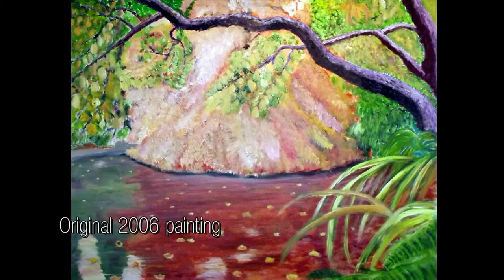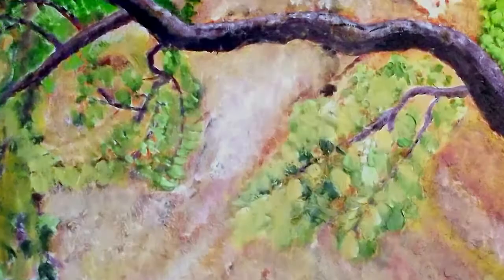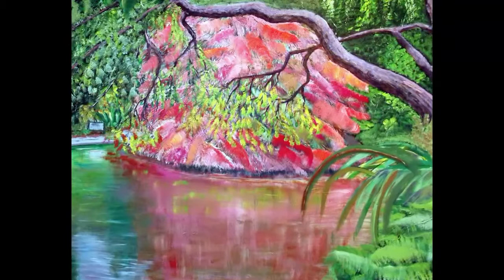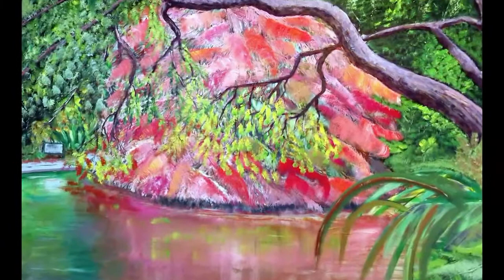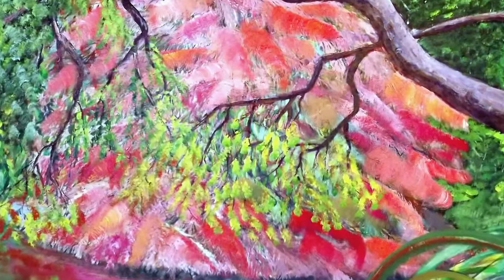Queens Gardens acrylic painting by Steve Buchanan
This recently completed painting was started in 2006 when I was living in Nelson, New Zealand. A beautiful colourful Japanese Acer tree dominated this painting as it changed into it's Autumnal shaded of orange and pink foliage, I gave up on this painting six years ago as I wasn't satisfied with the outcome and after a second attempt I have finally finished it.
The painting is on a canvas frame and I used acrylic paint, lots of it!

I am pleased with the outcome although in hindsight, I probably would have preferred to restart the whole painting from scratch.